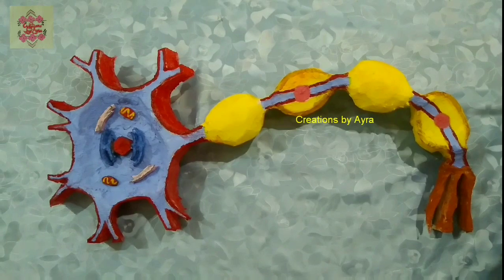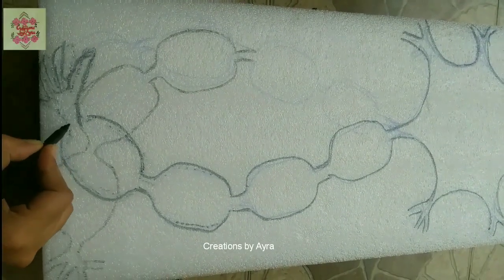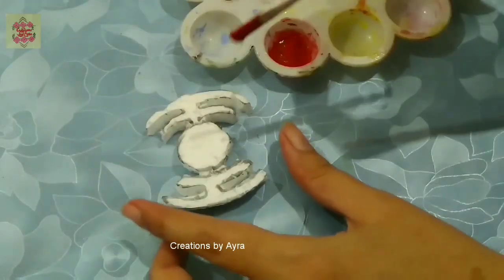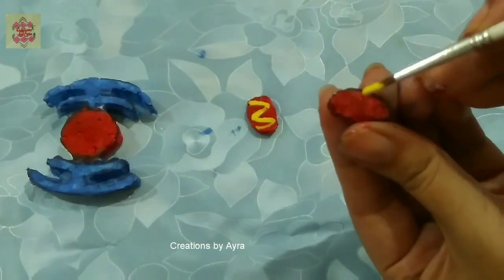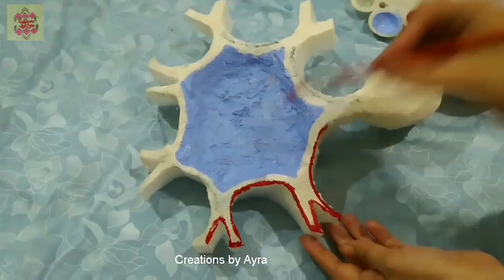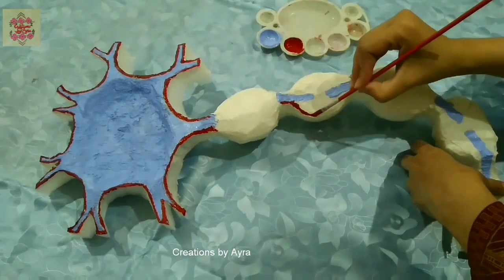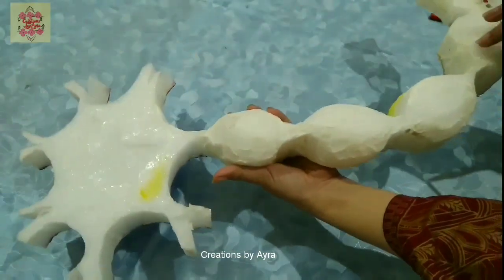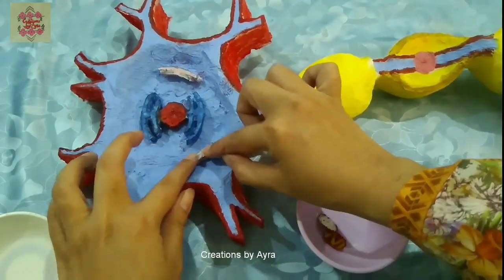Neuron Model making/ Nerve cell biology 10th class model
Here i have given an educational video tutorial on how you can make a 3D model of Neuron for 10th class level.